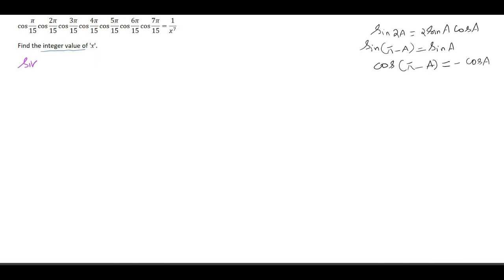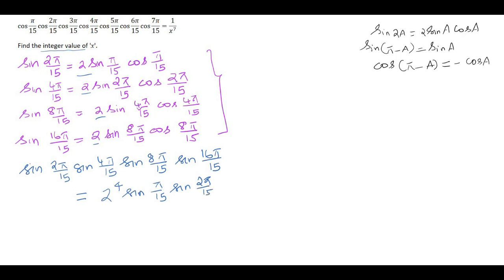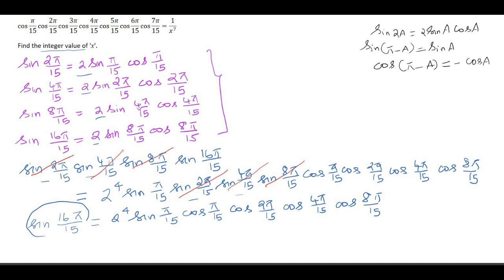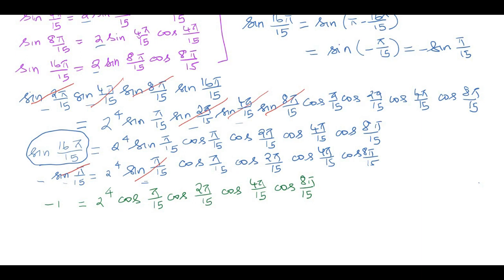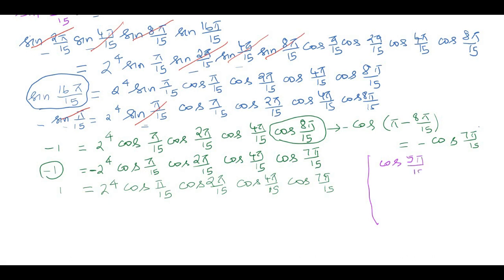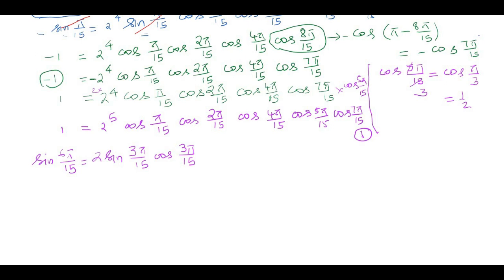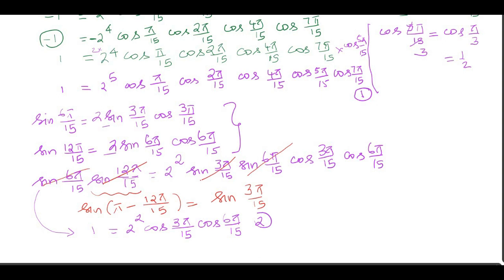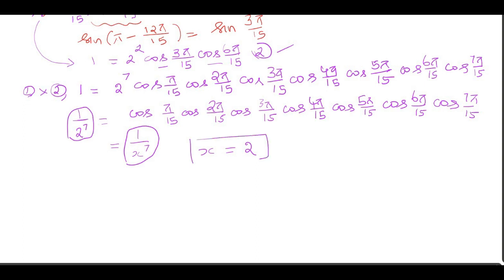Trigonometry l double angle identities l nice equation l solve for x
Trigonometry l double angle identities l nice equation l solve for x l school mathematics